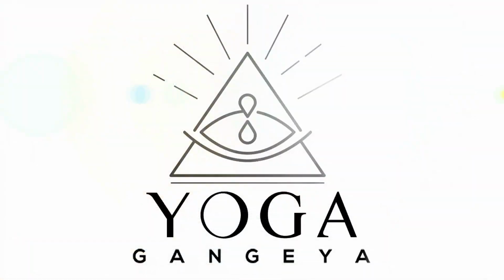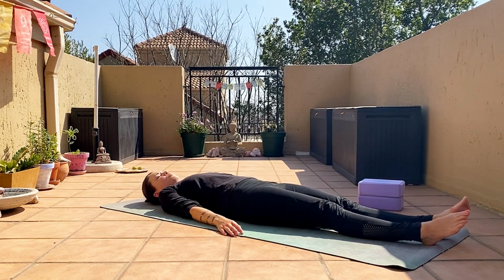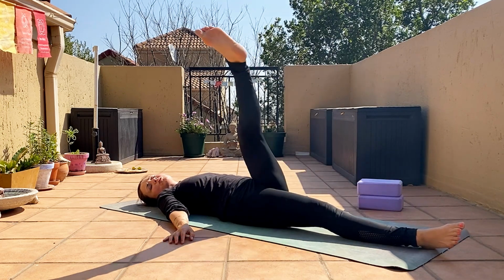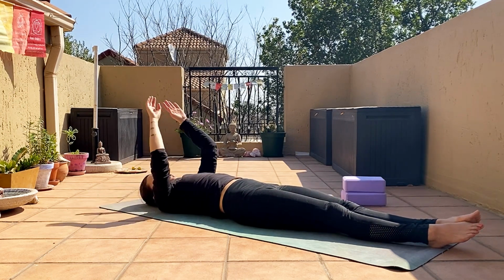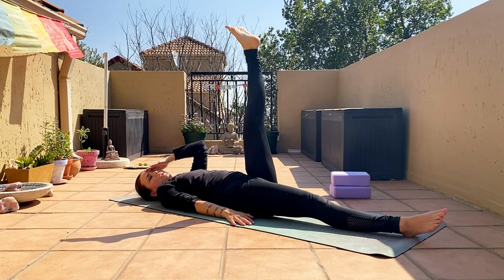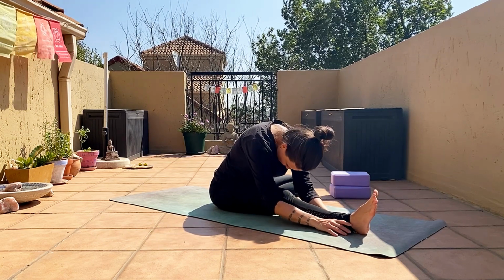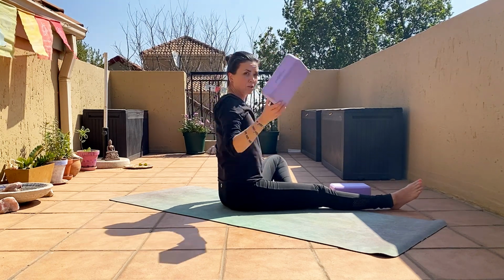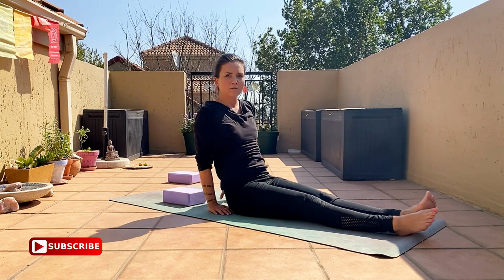Energized morning yoga routine in just 15 minutes. Beginners.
Energized morning yoga routine in just 15 minutes. Beginner stretches.

Early bird yoga for beginners. Morning yoga is the best way to start your day. You will feel energized and ready for your day.
15-minute Morning Yoga Flow For A Boost Of Energy!

Yoga for the Everyday Body | Stretching Exercises.

This video is excellent for turning your winter body into a summer body.

Videos are categorized under Levels. These Levels are focused on the physical effort experienced during the video:
LEVEL: Very Easy
This level is for beginners, the elderly, those with disabilities, and those recovering from injuries.

At the end of the video, receive a great tip you can use daily.

Chapters:
00:00 Coming Up.
00:36 Energized morning yoga routine in just 15 minutes.
16:18 Tip of the Day

As with all exercise programs, when using Yoga Gangeya online videos, you need to use common sense. Understand that yoga is not a substitute for medical attention, examination, diagnosis, or treatment. To reduce and avoid injury, consult a physician before beginning any activity program, including yoga.

By performing any fitness exercises, you are performing them at your own risk. yogagangeya.com will not be responsible or liable for any injury or harm you sustain as a result of our yoga program,
online yoga videos or information shared on our website or social media.

Yoga Gangeya
South Africa
Certified Yoga Instructor